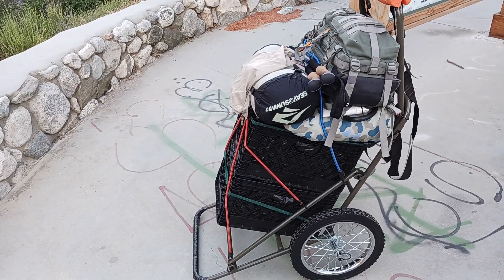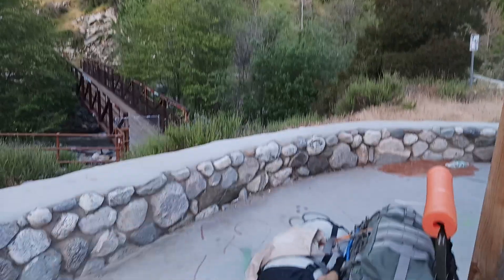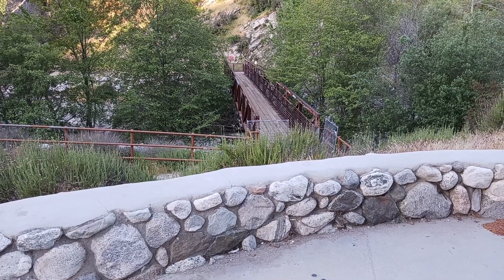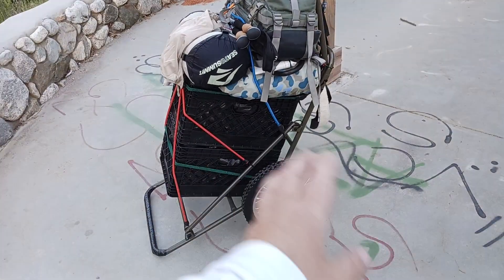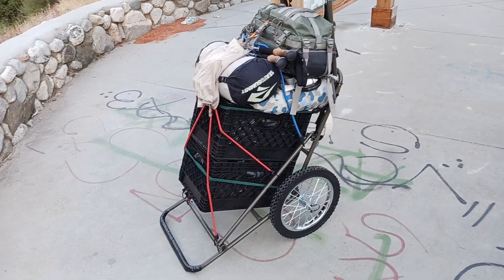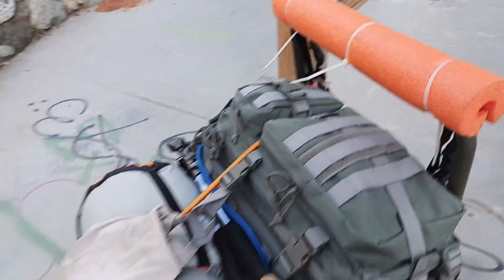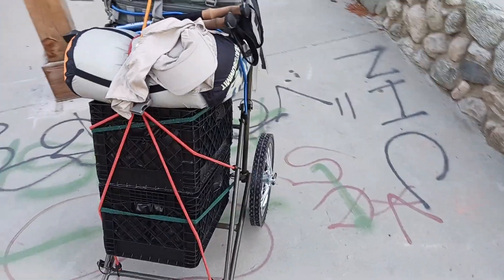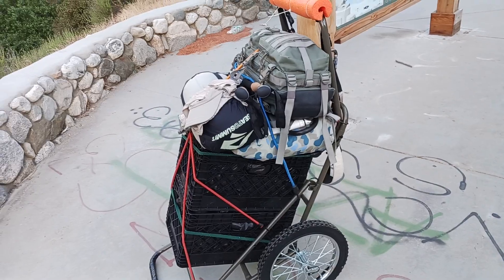604 backpacking cart trailer hiking camping budget cargo backpack trekking tow behind trail trek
Backpacking Cart

BACKPACKING
Eberlestock Backpacks

Ultralight Backpack

Assault/Day Pack

Backpacking Cart

Poncho Liner

15 degree Sleeping Bag

Sleeping Pad

Silky Ono

Sharpening Stone

Silky Saws

Mora HD

Bradford Guardian

Esee 6

Esee 4

Esee Knives

Backpacking Chair

400lb max Backpack chair

Trekking Poles

Backpacking Tent

4 Season Tent

Haven Tent/Hammock

Winter Underquilt

Underquilt Protector

Eno Underbelly

1.8 cord

S Biner

Survival Shovel

Water filter

MSR dromedary

Cnoc Vecto

TomShoo Stove

Wood Pellets

Bellow & Fuse

Fuel Bottle

Cup Pot

Long Spoon

Utensil set

Pan Scrapers

Backpack Cooler

Pocket Penlight

OUTDOOR WEAR
3 Season Boots

Winter Boots

Crampons Spikes

Fleece Socks

Long Sleeve

Down Jacket

Cycling & Esports
Fahgettaboutit

Messenger Lock

Cargo Trailer

Fat Rack

Explorer Rack

Saddle Bag

Repair Stand

Suspension Seatpost

FlatOut Sealant

Frame Lights

Hub Lights

HEALTH FITNESS
Massage Gun

Protein Powder

Casein Protein

Pre Workout

Nitric Oxide

Energy Greens

Daily Vitamins
Multivitamin

Vitamin D3

Fish Oil

Calm Aid

Pill Case